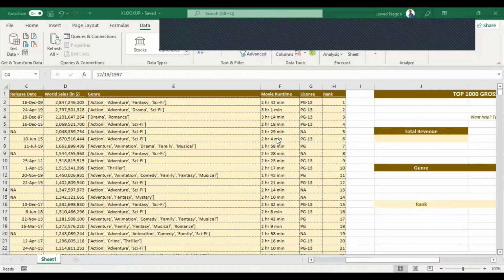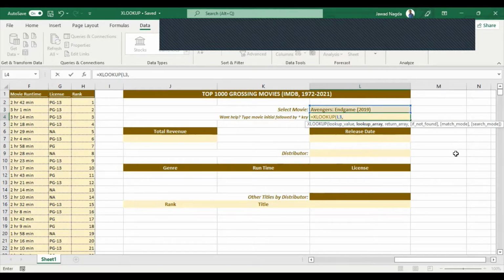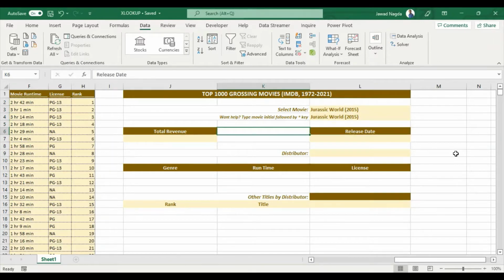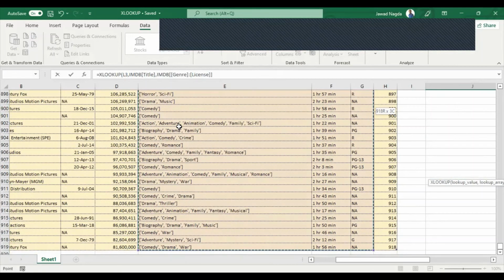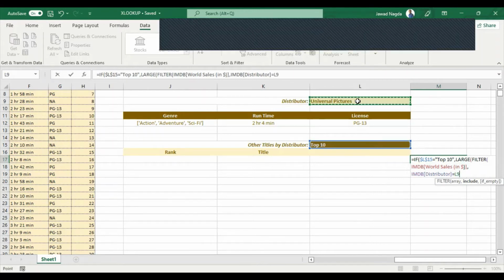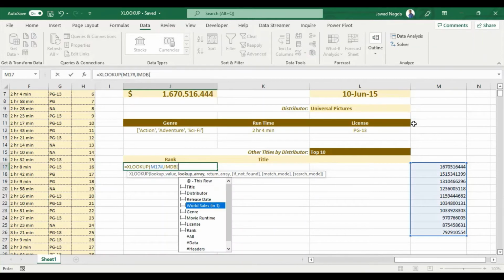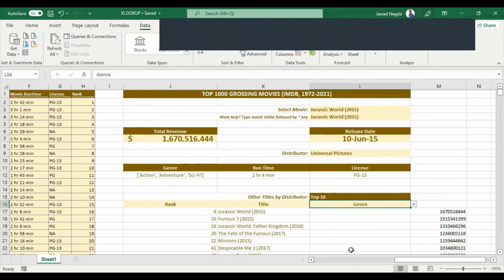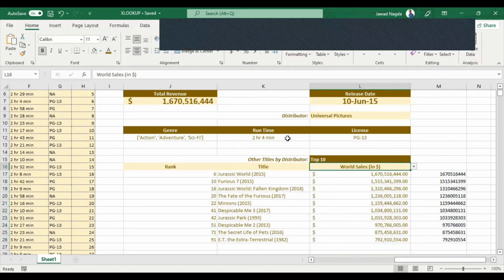XLOOKUP Demo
𝐗𝐋𝐎𝐎𝐊𝐔𝐏 vs 𝐄𝐗-𝐋𝐎𝐎𝐊𝐔𝐏𝐒
Is 𝐕𝐋𝐎𝐎𝐊𝐔𝐏 or 𝐇𝐋𝐎𝐎𝐊𝐔𝐏 still your best bet with Excel when it comes to lookup and reference functions? Or if you are more advanced you might be using 𝐈𝐍𝐃𝐄𝐗 + 𝐌𝐀𝐓𝐂𝐇 combo!
Have you seen 𝐗𝐋𝐎𝐎𝐊𝐔𝐏 in action yet? If no, keep reading forward as I will explain you why it makes perfect sense to get your hands on 𝐄𝐱𝐜𝐞𝐥 𝟑𝟔𝟓 and learn to forget Ex-ways of writing formulas and be friends with 𝐃𝐲𝐧𝐚𝐦𝐢𝐜 𝐀𝐫𝐫𝐚𝐲𝐬. Watch the video to see how dynamic array functionality powers up referencing capabilities of users when using xlookup function and to learn more about differences between this new beast of a function with its ex-alternates, read on:
1) It gives you a 𝐖𝐡𝐨𝐥𝐞 𝐀𝐫𝐫𝐚𝐲 as a result while the ex-functions only returned a 𝐒𝐢𝐧𝐠𝐥𝐞 𝐕𝐚𝐥𝐮𝐞
2) You no longer need to worry about 𝐀𝐫𝐫𝐚𝐧𝐠𝐢𝐧𝐠 𝐋𝐨𝐨𝐤𝐮𝐩 𝐀𝐫𝐫𝐚𝐲 in particular order and making it first column or row. Think about how many times you had to cut and paste a whole array or range of arrays to the right or bottom to make your vlookup or hlookup function work properly?
3) It defaults to an 𝐄𝐱𝐚𝐜𝐭 𝐌𝐚𝐭𝐜𝐡 instead of an 𝐀𝐩𝐩𝐫𝐨𝐱𝐢𝐦𝐚𝐭𝐞 𝐌𝐚𝐭𝐜𝐡 behavior of ex-lookups. Think that is not much relevant? Try Ex-Lookups with approximate match over an unsorted lookup array, you will be surprised. Now try doing the same with xlookup and it will respond accurately
4) It lets you define 𝐖𝐢𝐥𝐝𝐜𝐚𝐫𝐝 𝐌𝐚𝐭𝐜𝐡𝐢𝐧𝐠 and provide for 𝐄𝐫𝐫𝐨𝐫 𝐇𝐚𝐧𝐝𝐥𝐢𝐧𝐠 functionalities natively while you achieved similar objectives using work arounds previously
5)It allows you to lookup your desired array in any order that you choose either 𝐓𝐨𝐩-𝐃𝐨𝐰𝐧 or 𝐁𝐨𝐭𝐭𝐨𝐦-𝐔𝐩 while ex-lookups only allowed top-down search